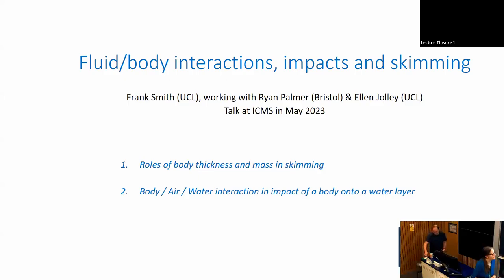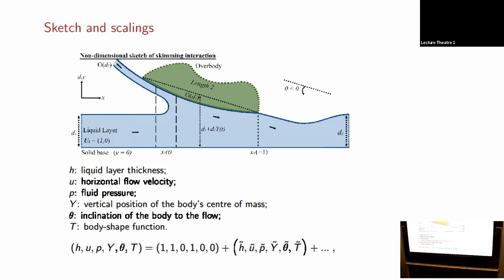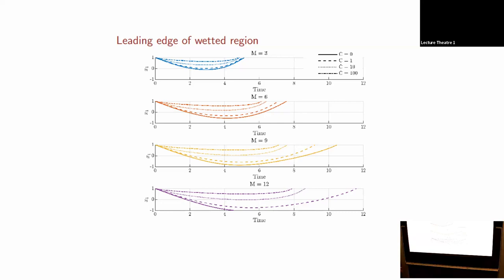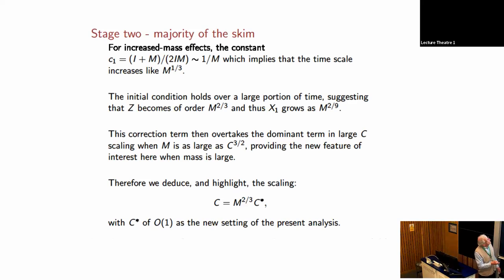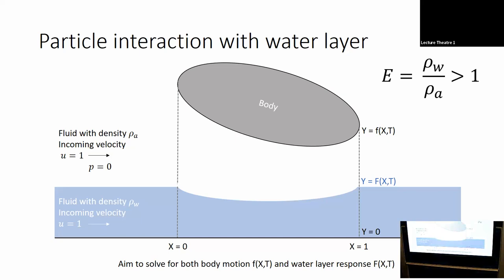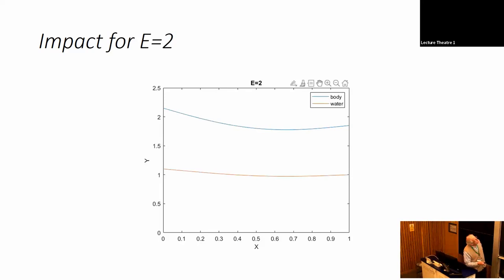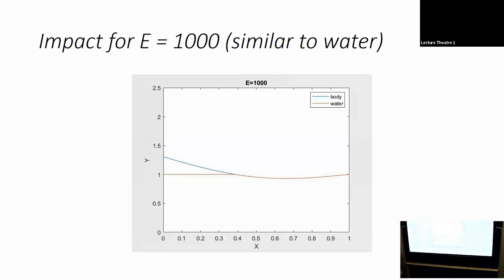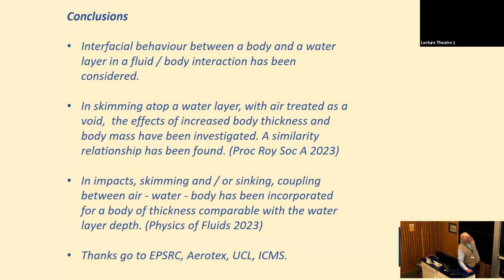Fluid - body interactions, impacts and skimming, Frank Smith - 17/05/23